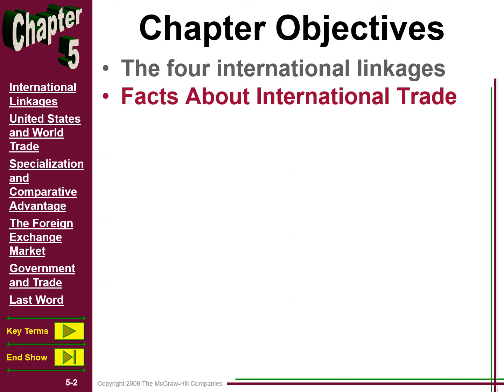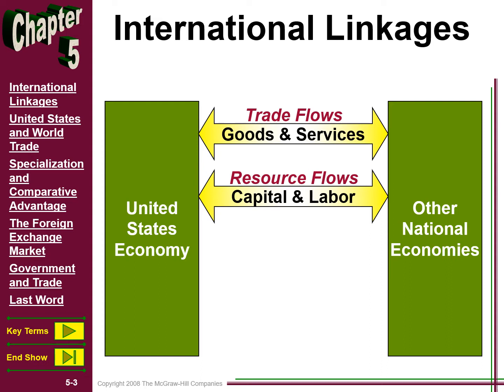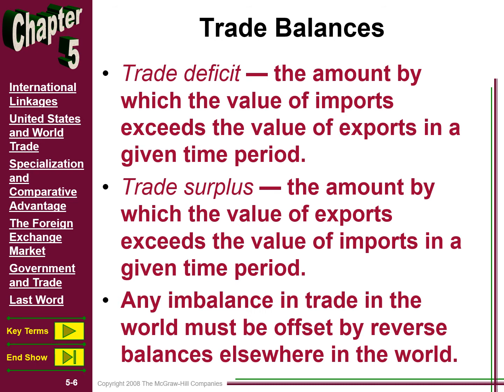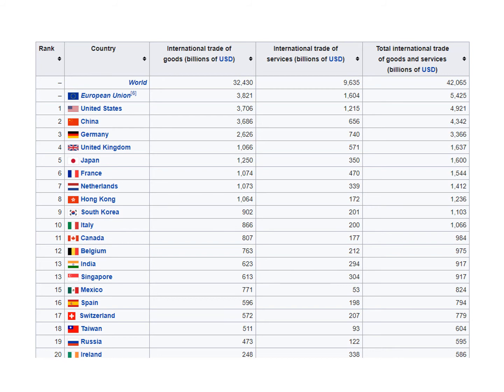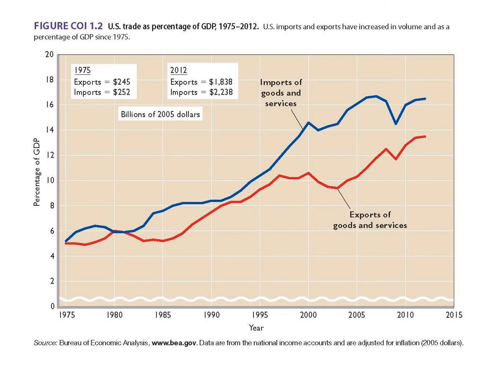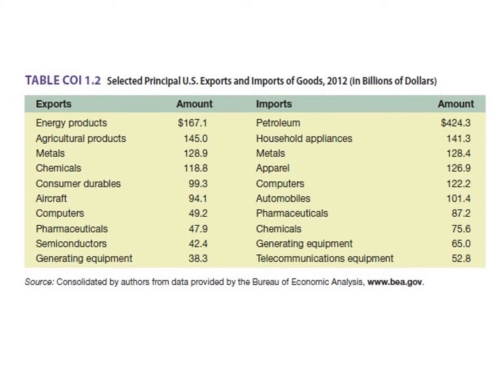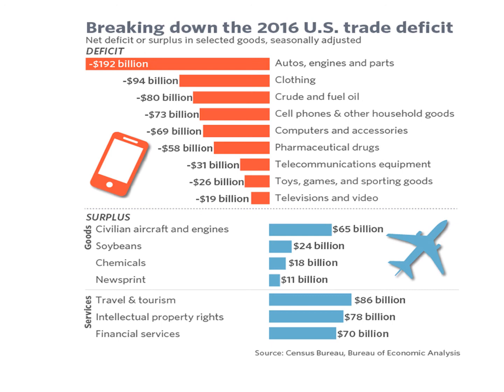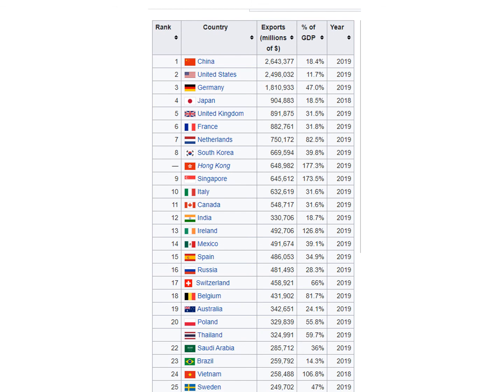international trade part 1